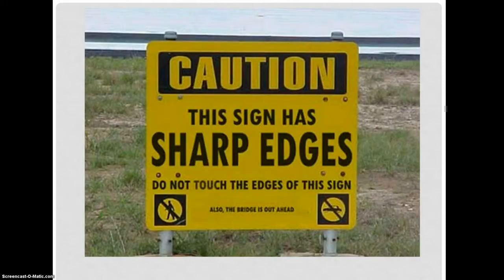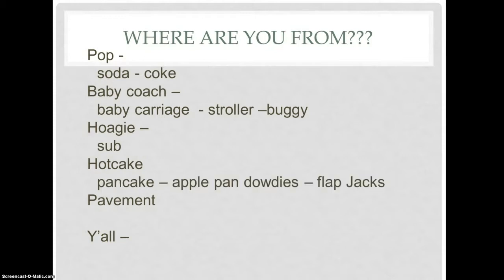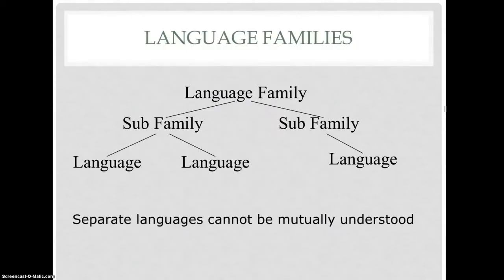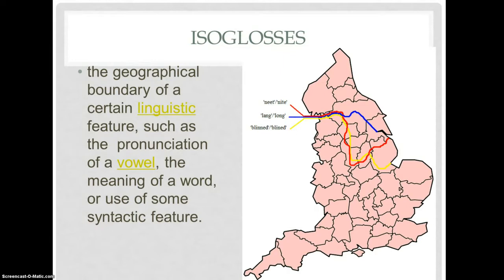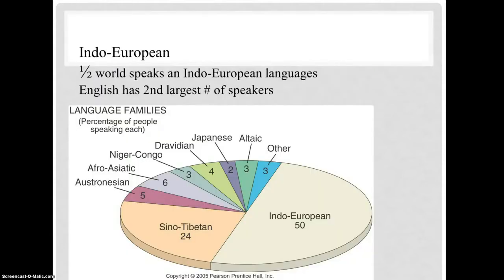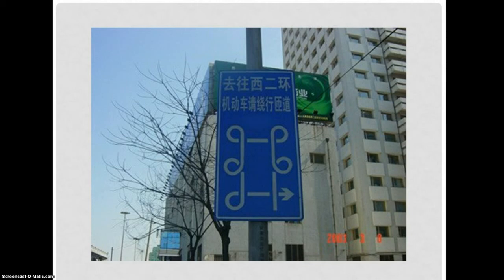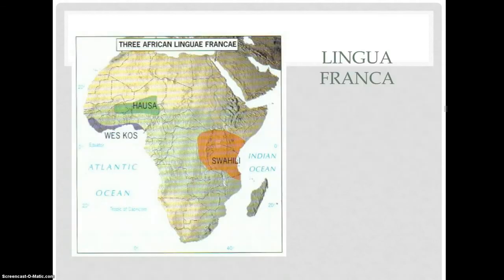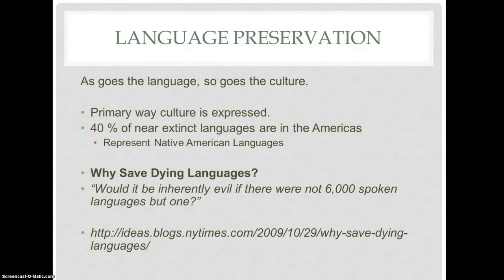IHG Chapter4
Introduction to Human Geography Chapter Four